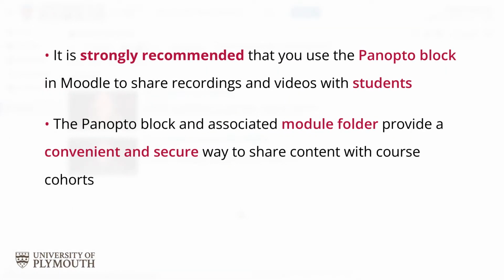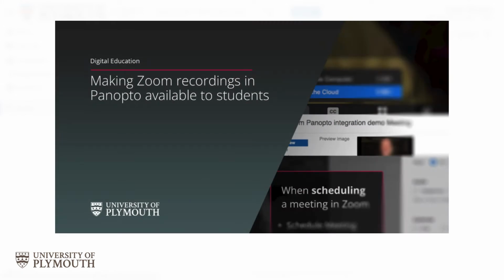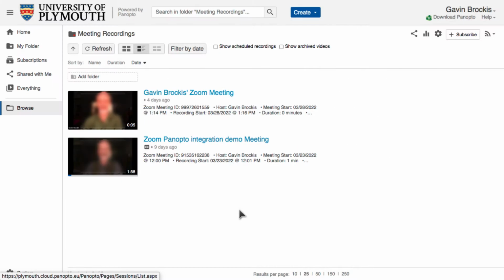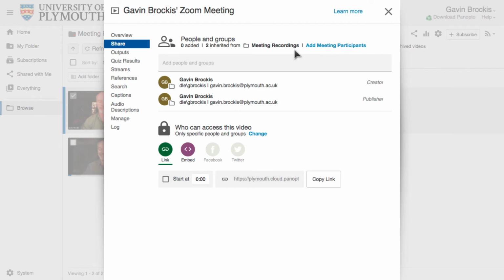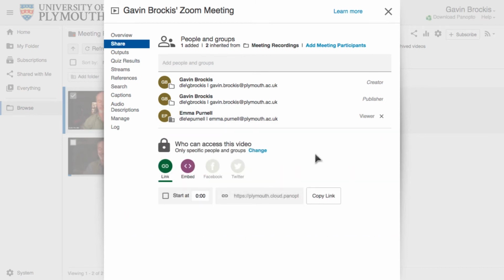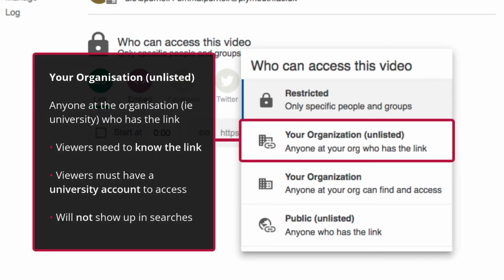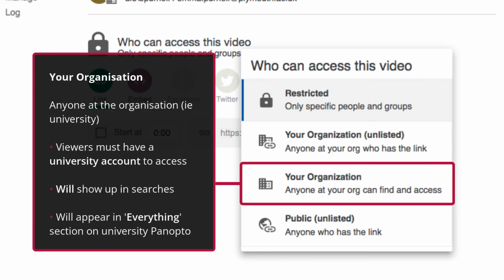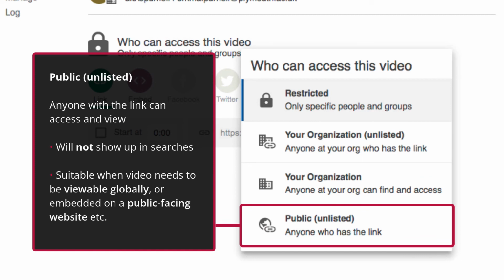Directly sharing with individuals and groups in Panopto